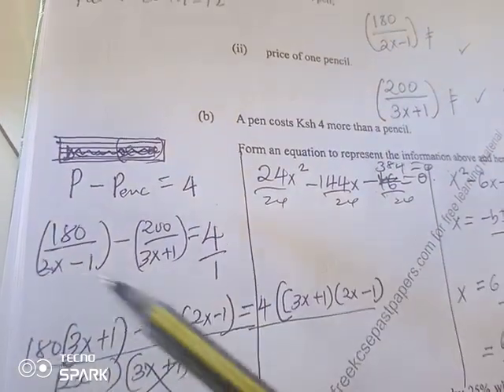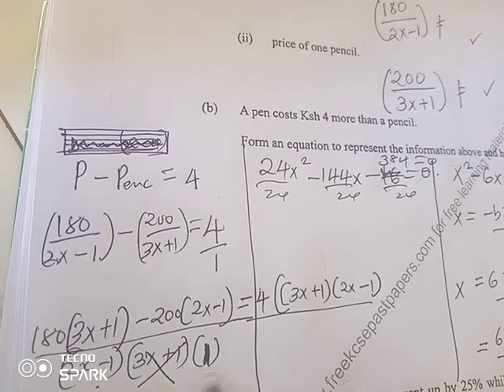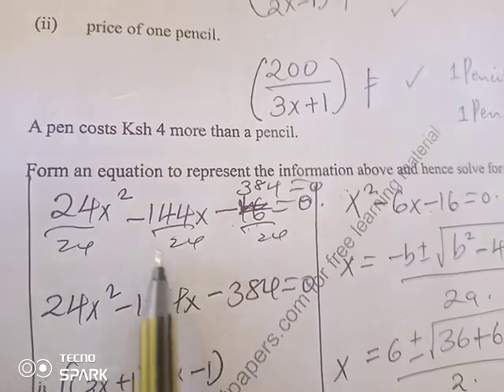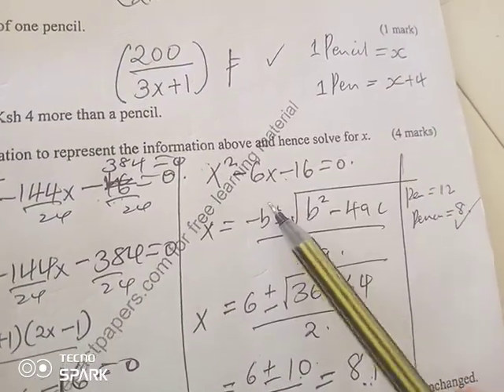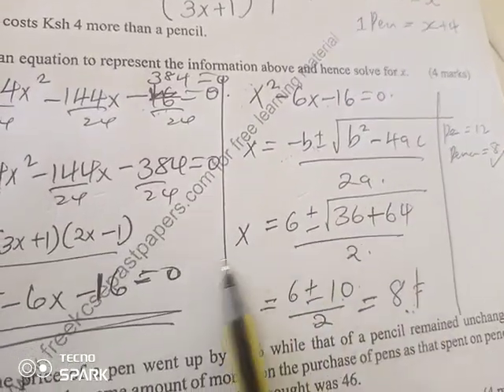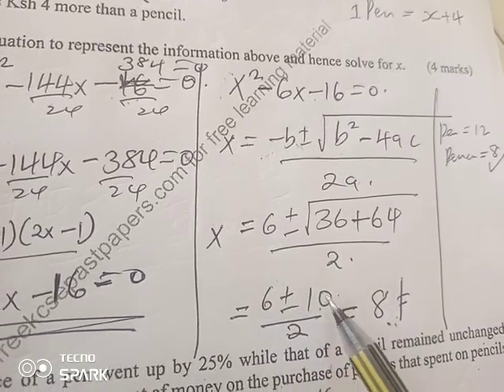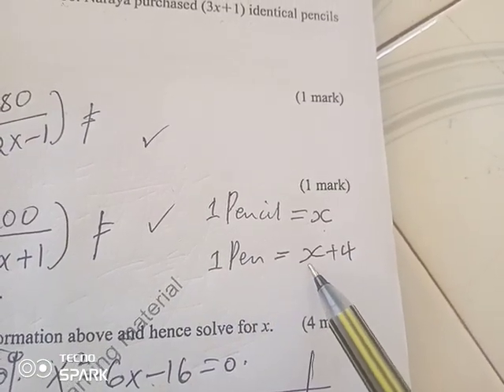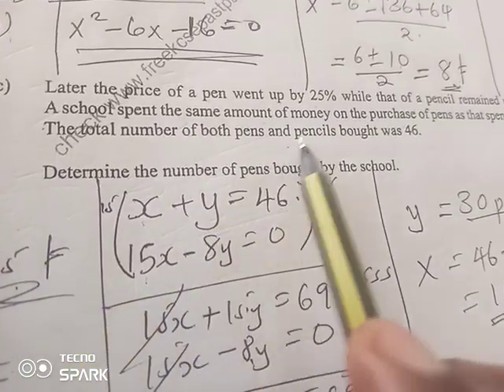2021- Mathematics pp2 Revision@no.18 Forming & solving simultaneous equations. 📚📚👏